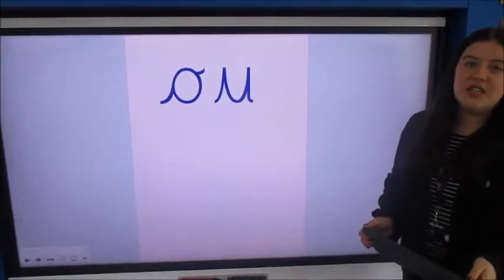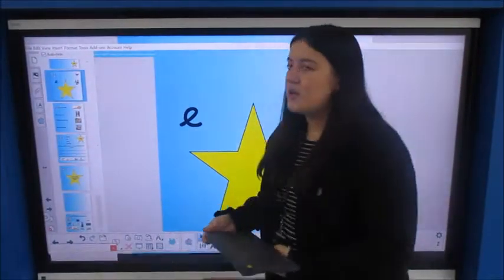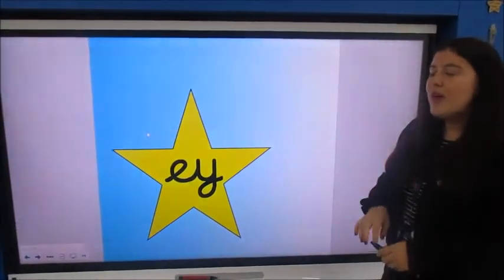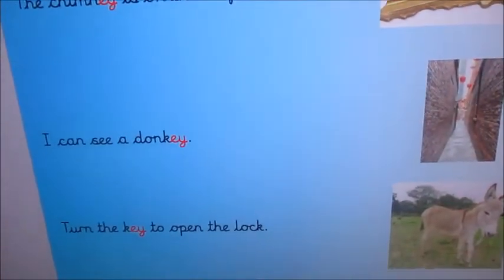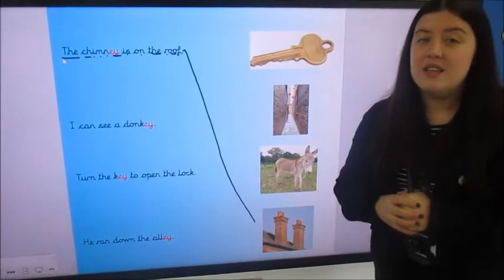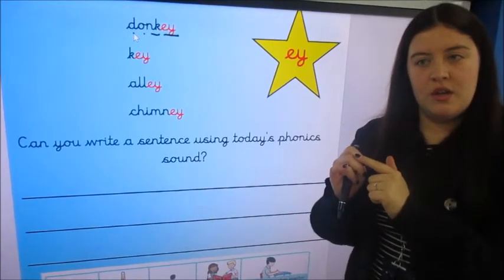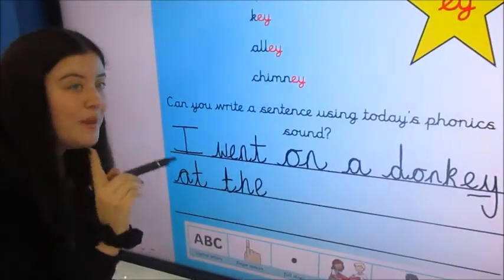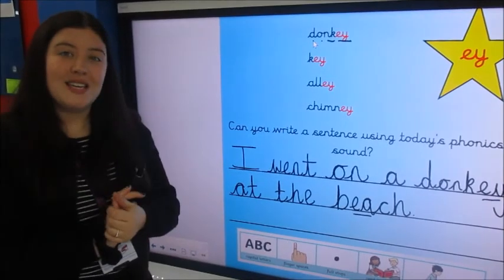Y1 - THURSDAY 28TH JANUARY - MISS EVANS PHONICS